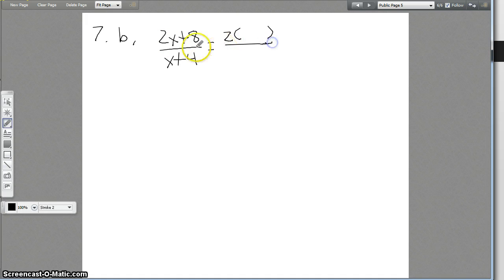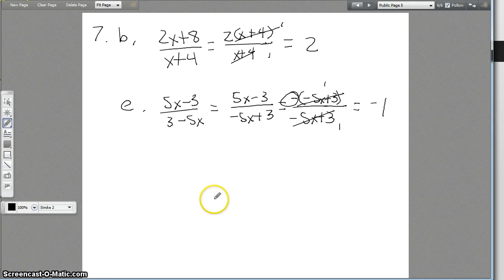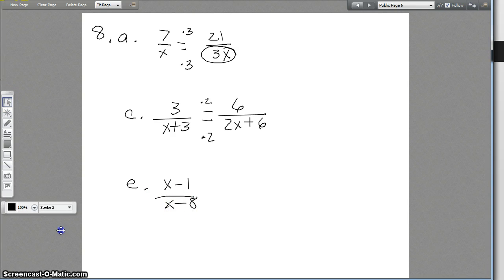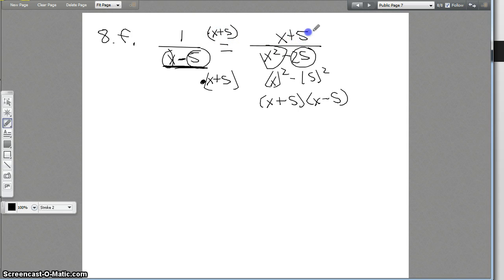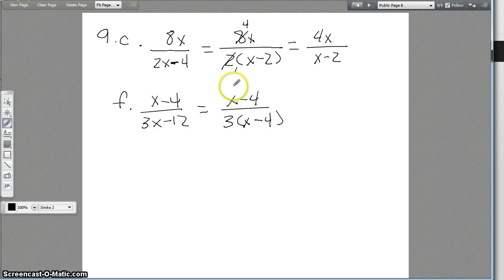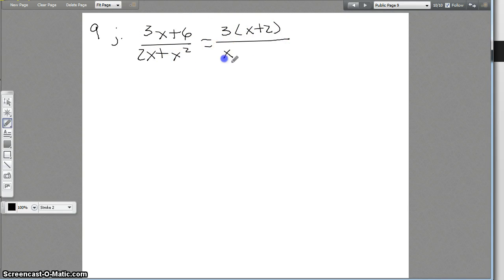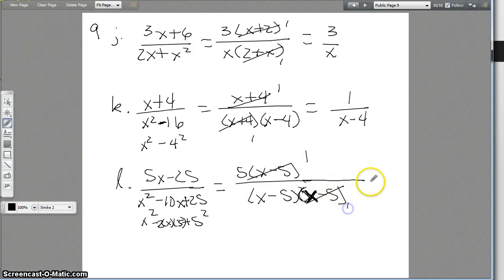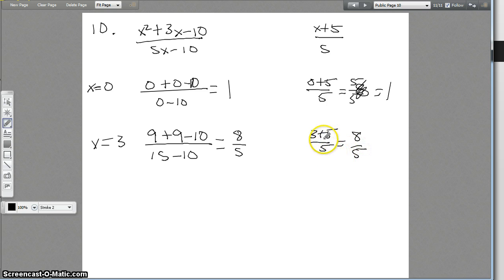jacobs chapter 11 lesson 2 part 2